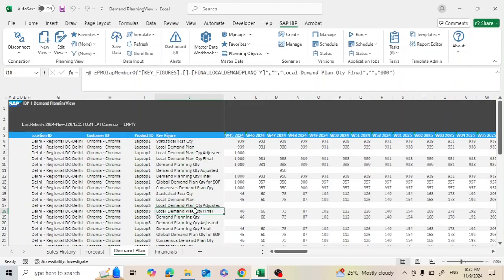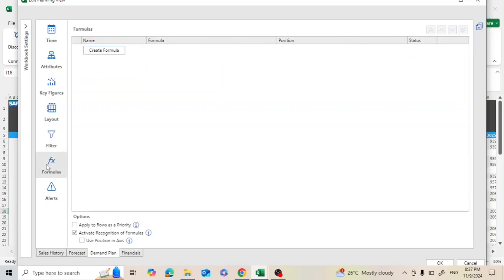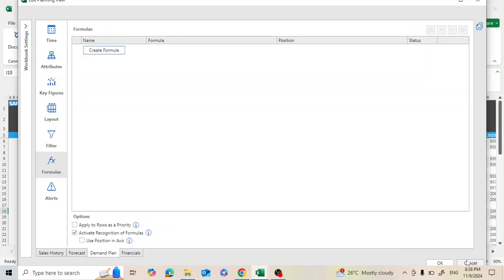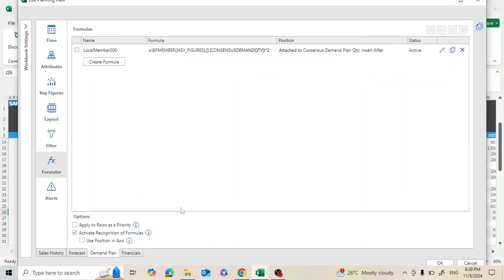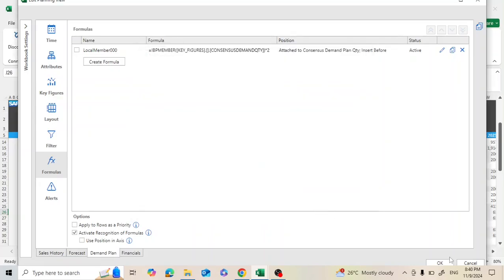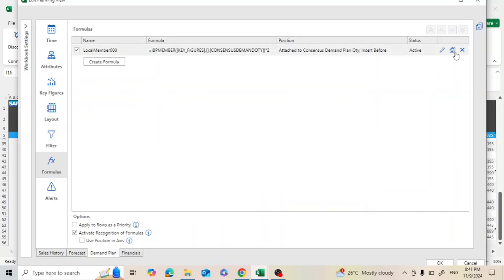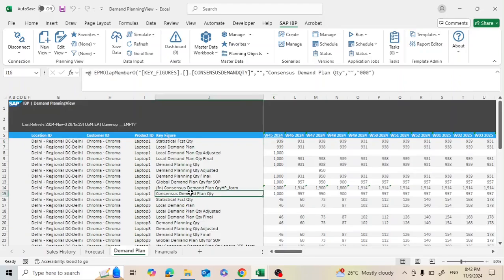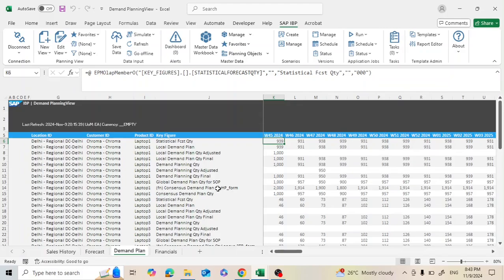SAP IBP Minutes:IBP Formulas| How to create IBP Formulas(Local Members)|Whats New IBP 2411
In this video i have talked about IBP new Feature in 2411 "IBP Formulas".
I have also shown how to use them.